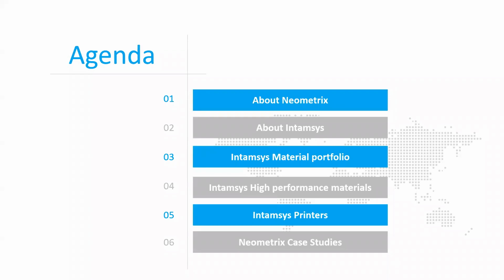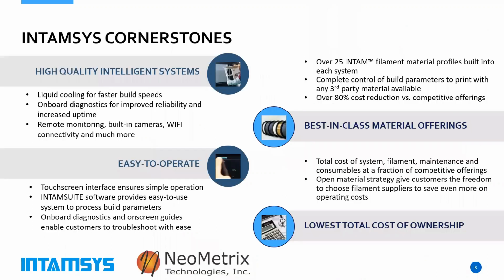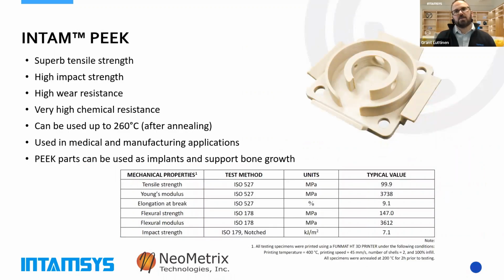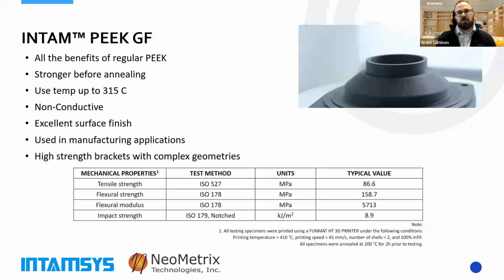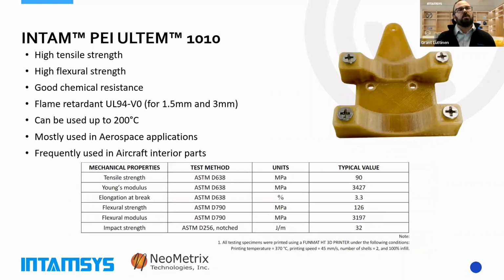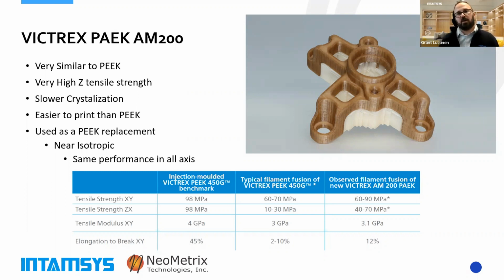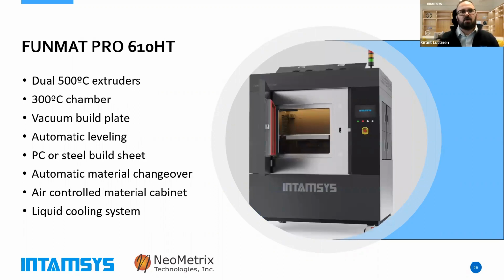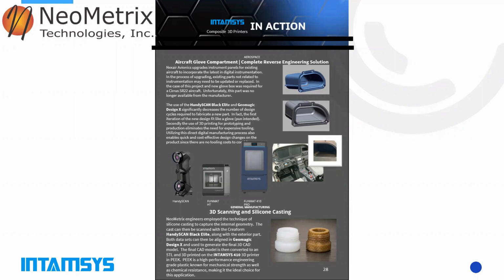Industrial Grade Materials for Your 3D Printing Challenges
High-performance and industrial grade materials can help you improve efficiency for innovative businesses.

Join us for an exclusive webinar, where we will have special guests from @INTAMSYS  to discuss multiples applications on how additive manufacturing solutions and materials have been proven to provide successful results in many industries. Get key insights on the industrial 3D printing process here!